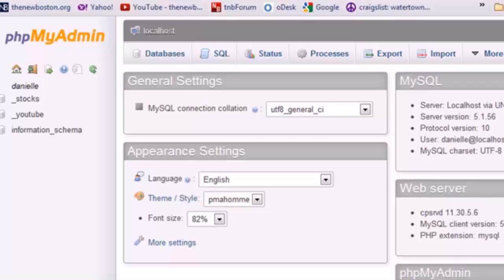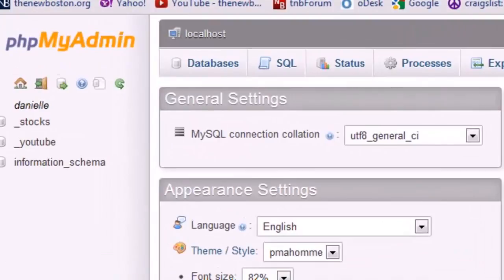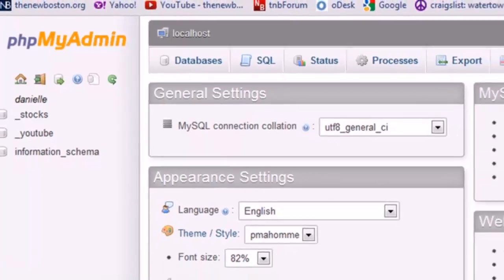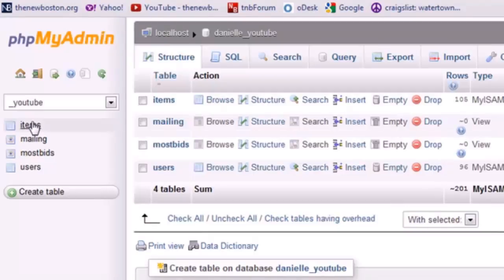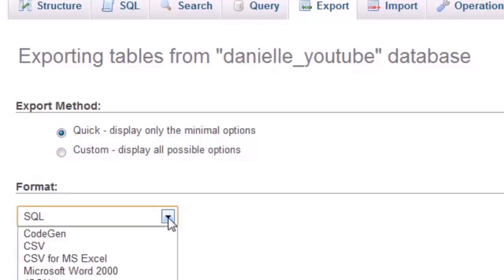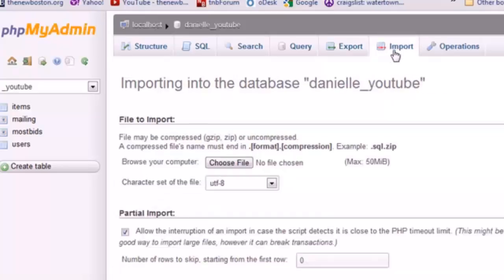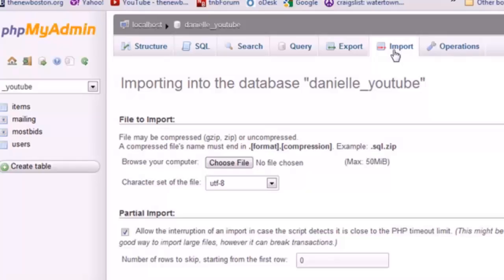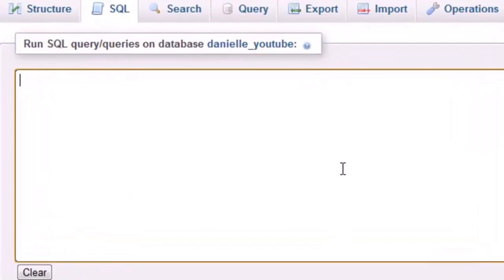MySQL Database Tutorial 33 Final Video!